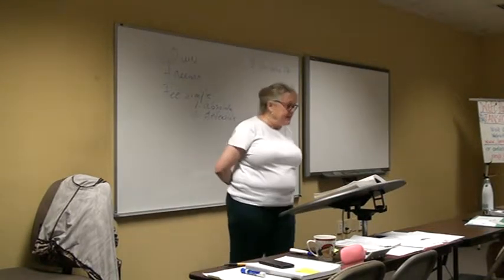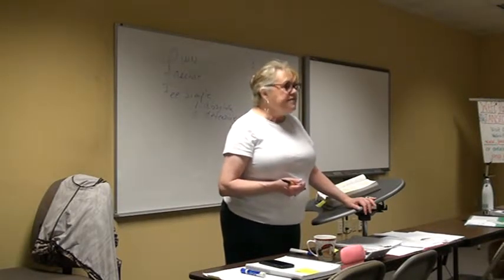Pre License Day 2 Ch 2 Estates video 3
Pre License Class Day 2 - Chapter 2 - Estates
- 9/12/18 Fall 2018